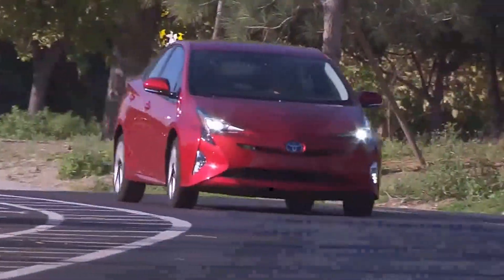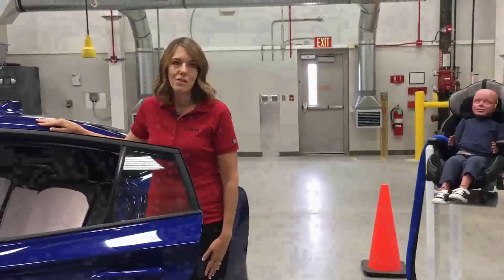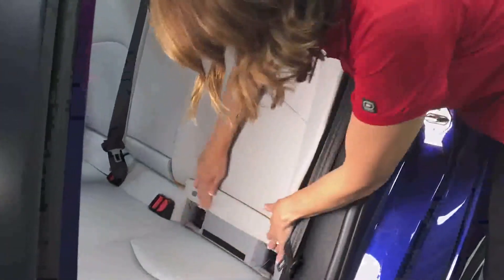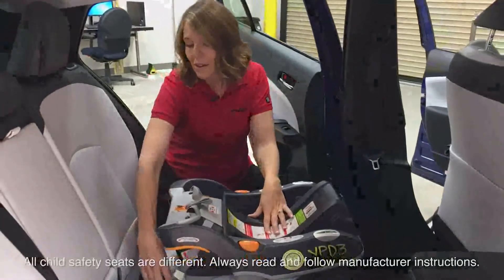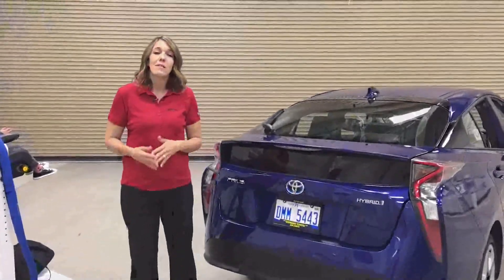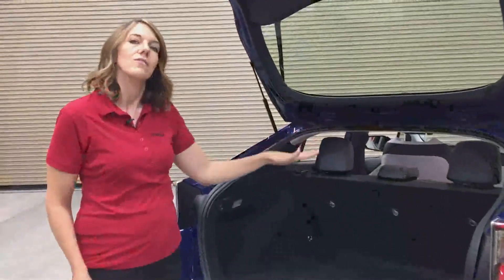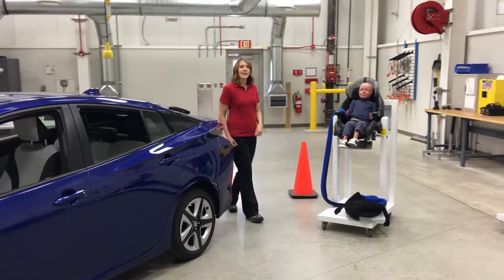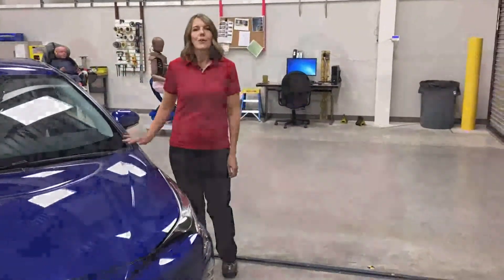2016 Toyota Prius - Installing Child Safety Seats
Jennifer Pelky, senior engineer at Toyota's North American R&D headquarters in Ann Arbor, Mich., demonstrates how designers and engineers improved child safety seat ease of use for the 2016 Toyota Prius.